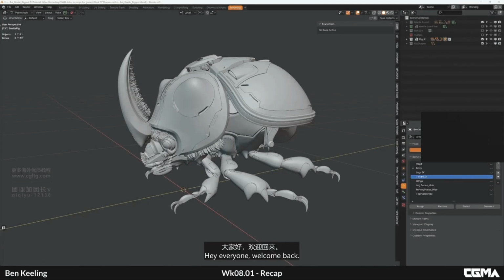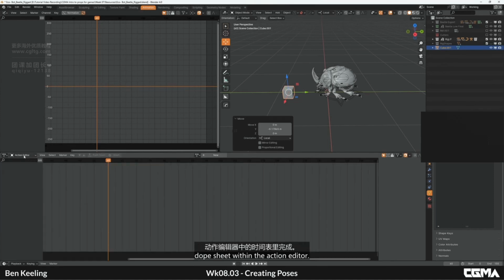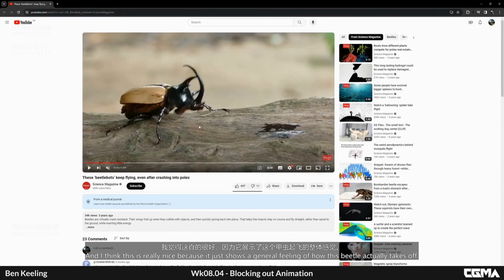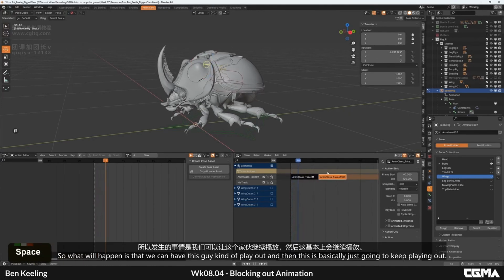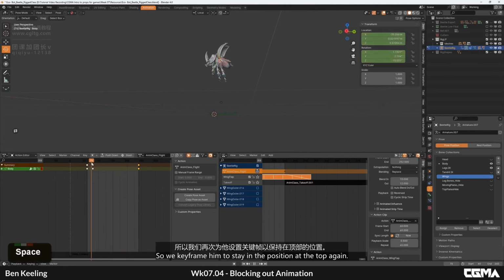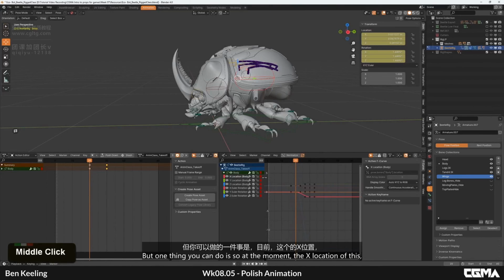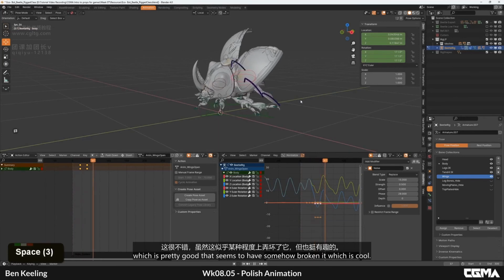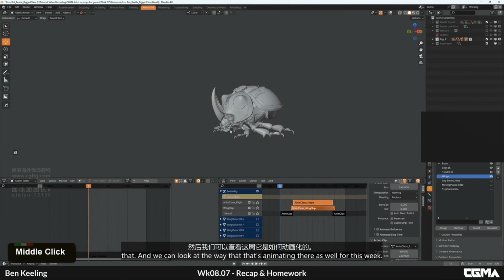Week 8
00:00 Week 8 - 1 Recap
01:58 Week 8 - 2 Reference & Animation Ideas
09:44 Week 8 - 3 Creating Doses Using Action Editor
22:40 Week 8 - 4 Blocking Out Animation
1:01:55 Week 8 - 5 Polish Animation
1:26:28 Week 8 - 6 Test Render
1:36:03 Week 8 - 7 Recap & Homework